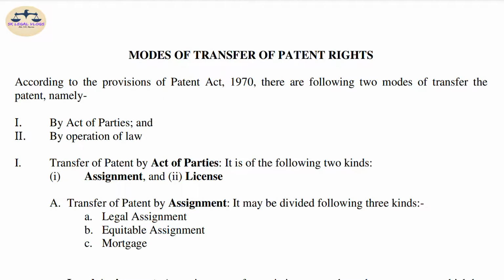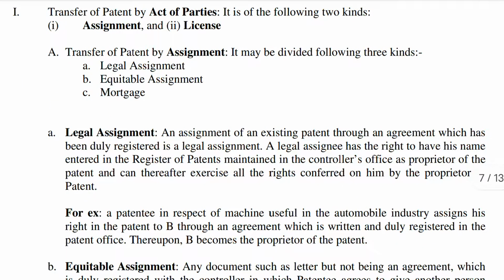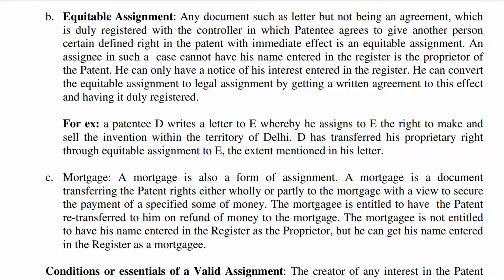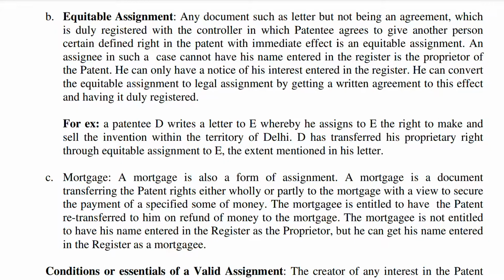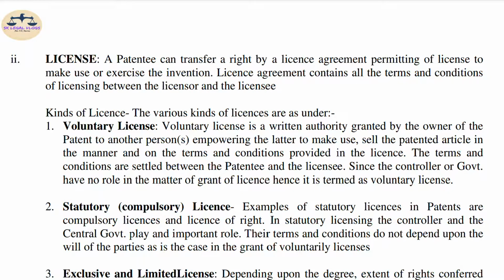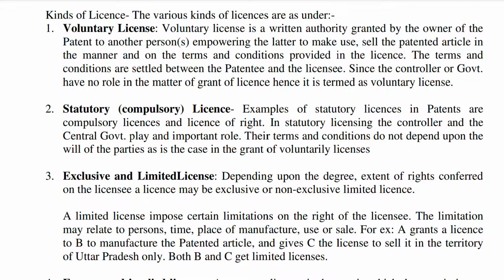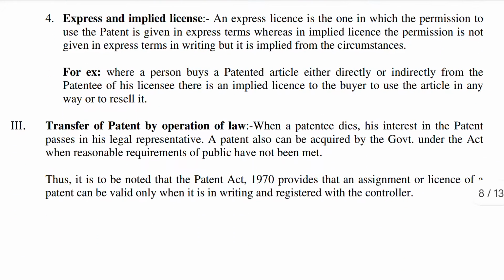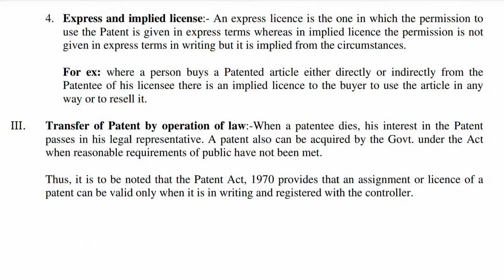Modes of transfer of Patent Rights | Patent Law | Indian Patent Act